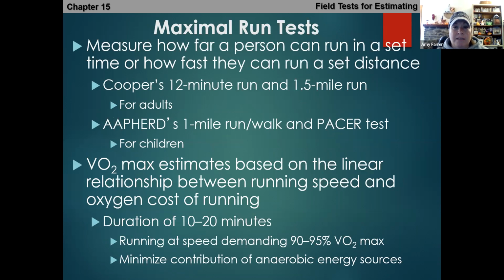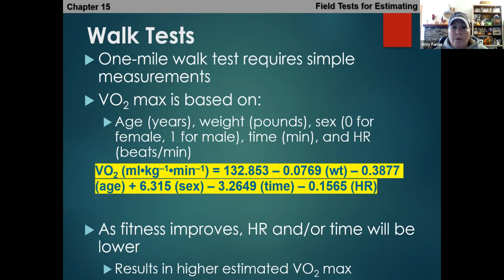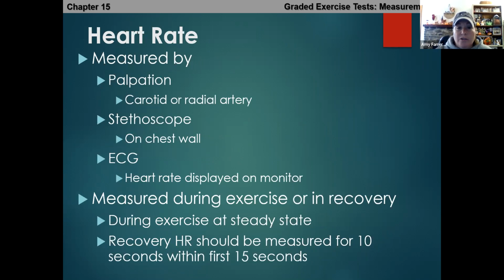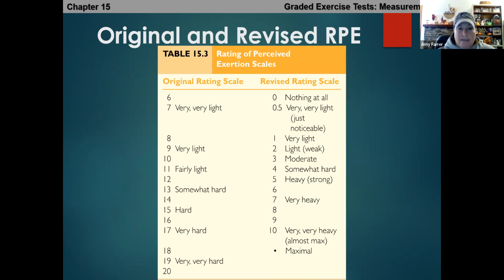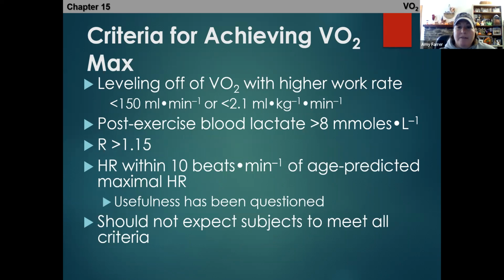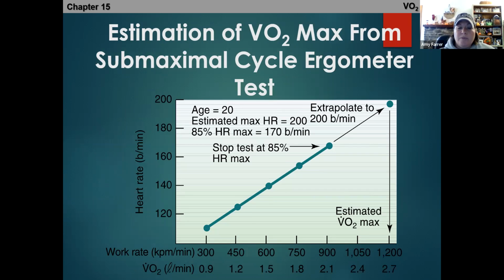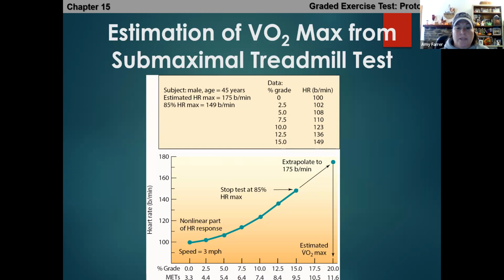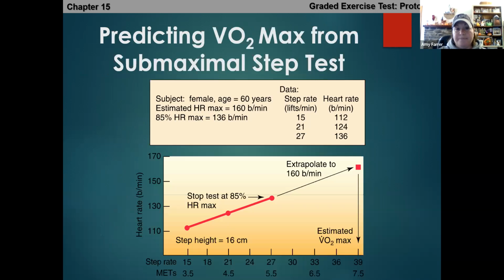Exercise Prescription- Class 10/21